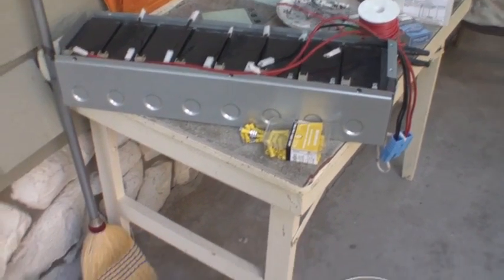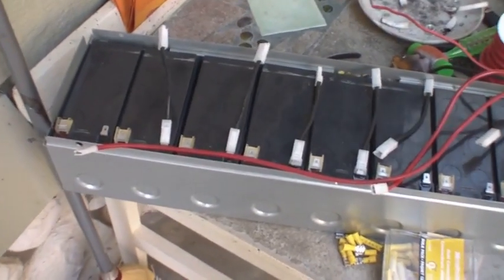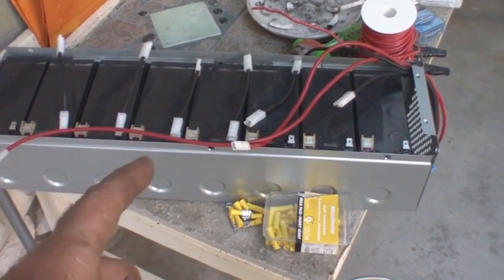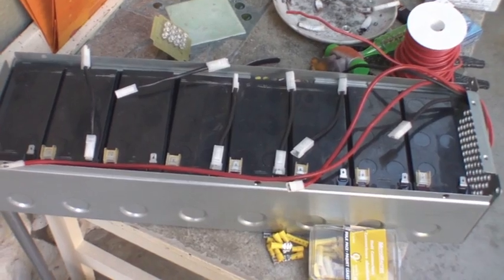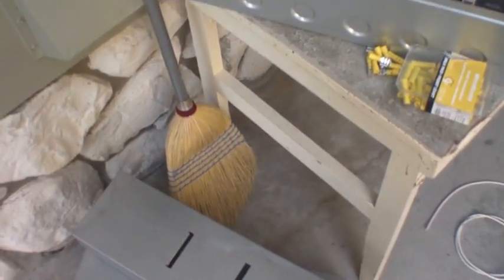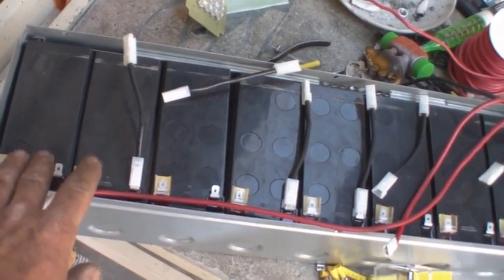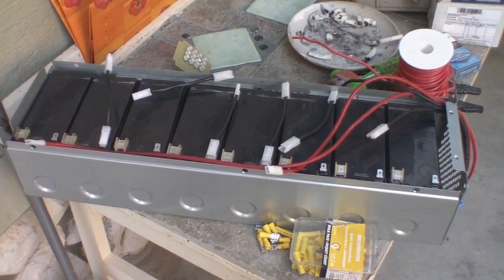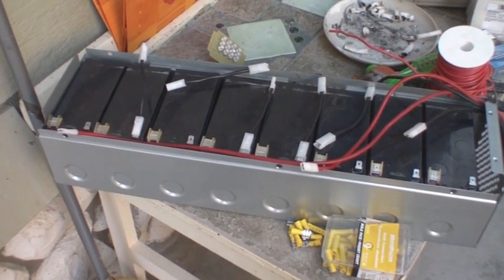FREE SLA Batteries - Junk or ... ?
I got 3 banks of (8) CS3 HR1234W Sealed Lead Acid 12v batteries ), so 24 in all. I am curious, because they do not seem like junk... what do you think I ought to do, to fully test them? Any opinions of best way to desulphate them, if deemed sulphated?

One thing that sort of concerns me is that it says that this battery is for fast discharging, and discharging slower than a 90m rate is not recommended. I suppose it wouldn't matter for fishing, though. Not so good for solar, I wouldn't think, either, due to the fact it also says a constant voltage is required, and it seems to be from 14.4 volts - 15.0 volts (cycle use) and 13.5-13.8v (standby float charge)

I have seen several websites that charge anywhere from $14 (knockoffs) to the real battery at $20-$25. Not the $30 I said in the video, that was a pricier store.